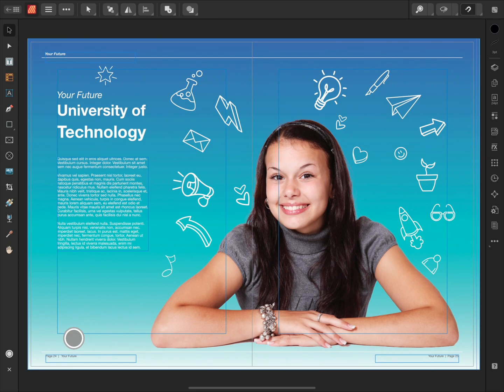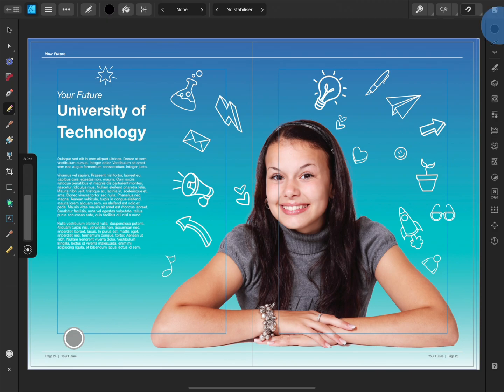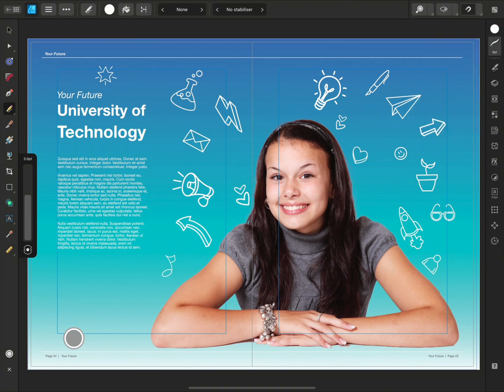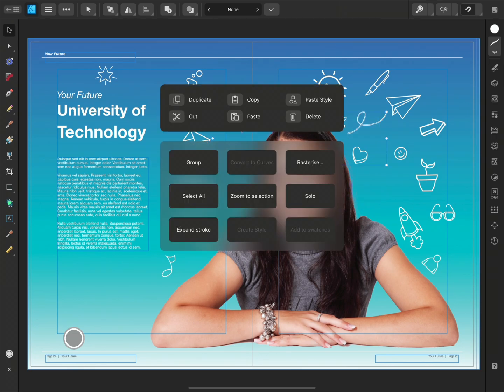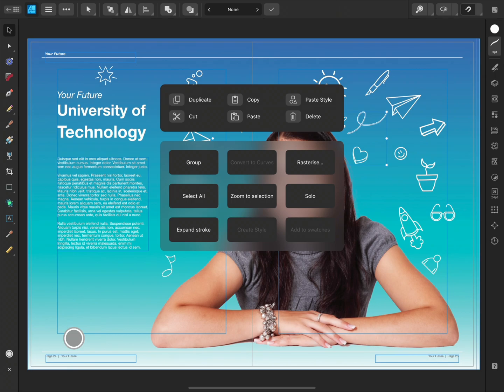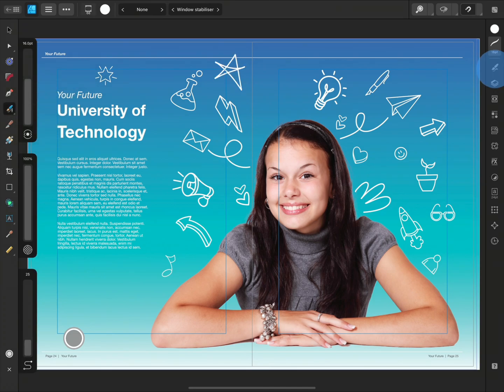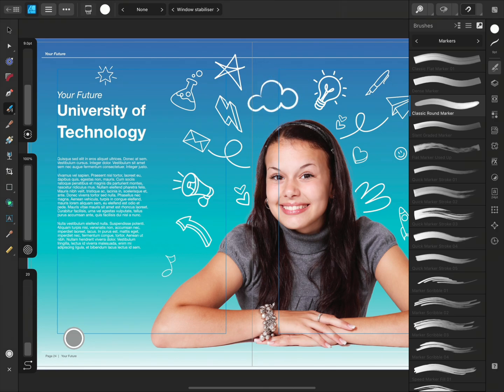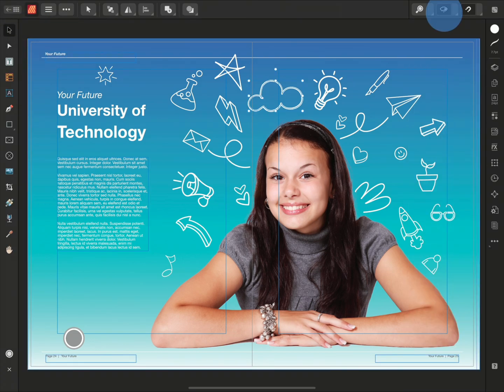Designer Persona: Vector Drawing (Affinity Publisher iPad)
Take advantage of StudioLink to access the Designer toolset and draw directly onto your publication pages with vector pencil and brush tools.